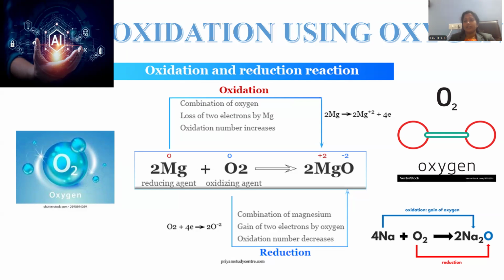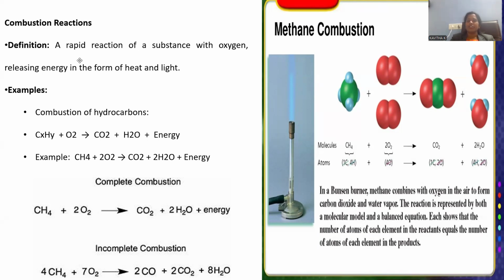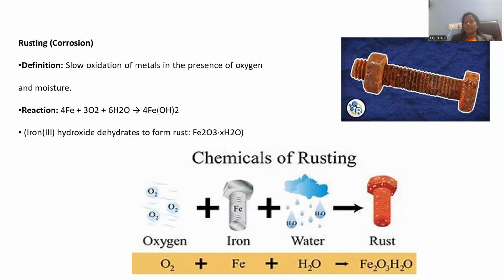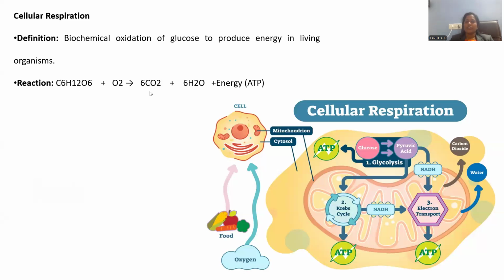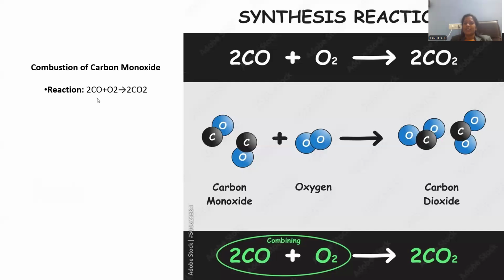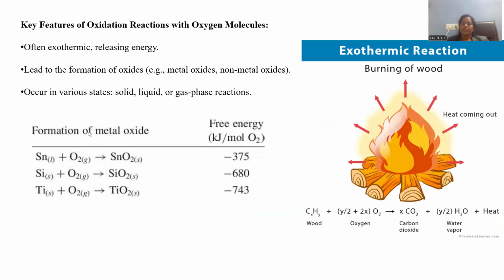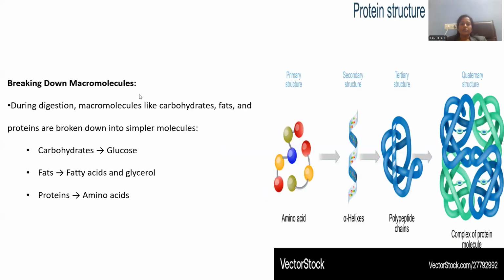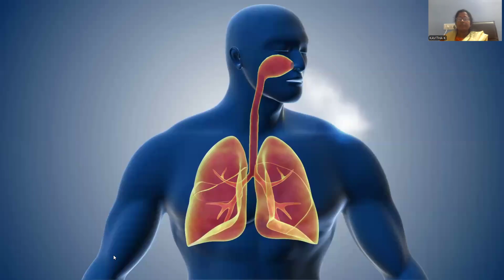OXIDATION WITH OXYGEN MOLECULE -OXIDATION&REDUCTION